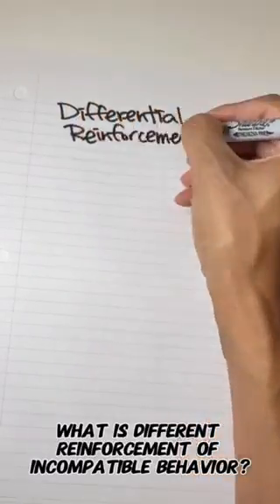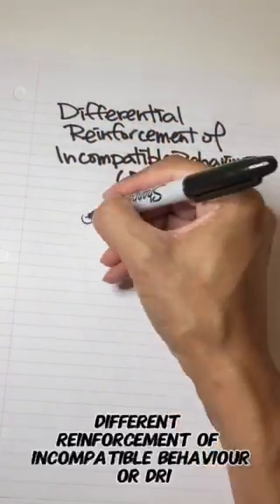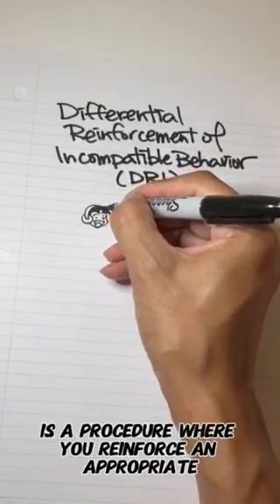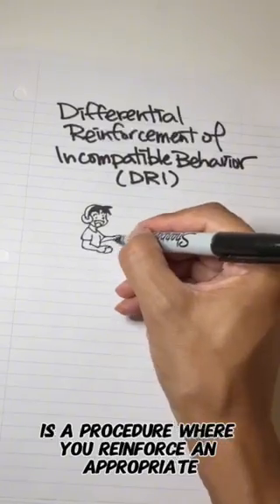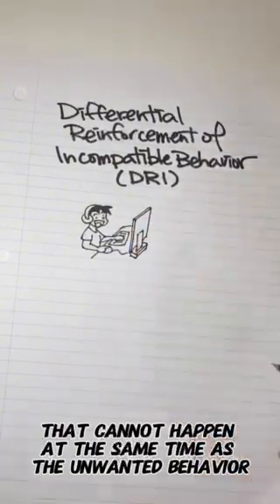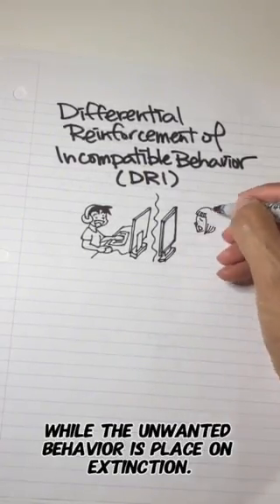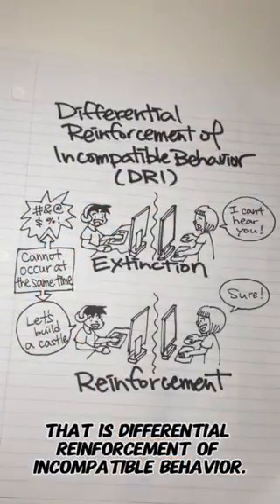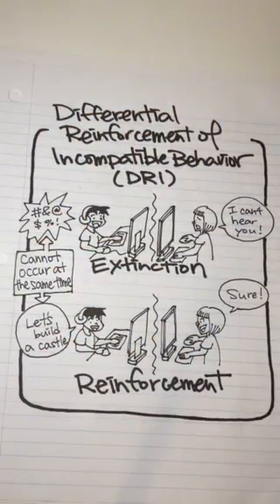ABA Terminology: What is differential reinforcement of incompatible behavior (DRI)?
Learn complex ABA terms with illustrations and examples from a BCBA.

To find "The ABA Visual Language" book,